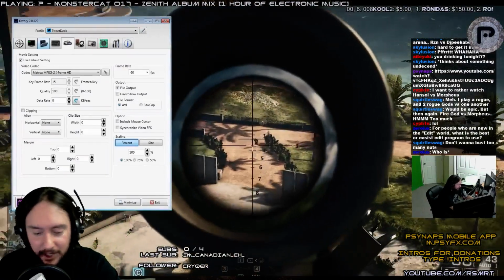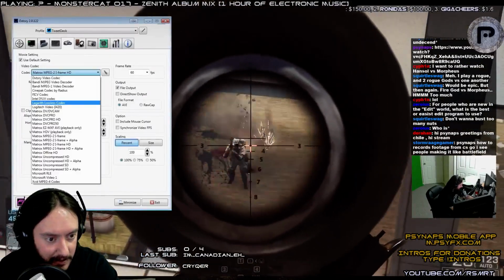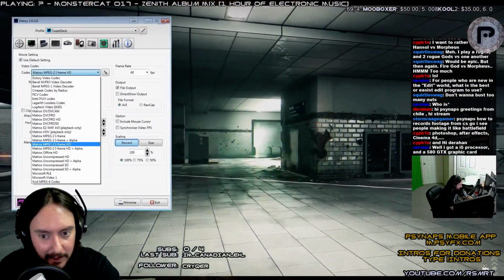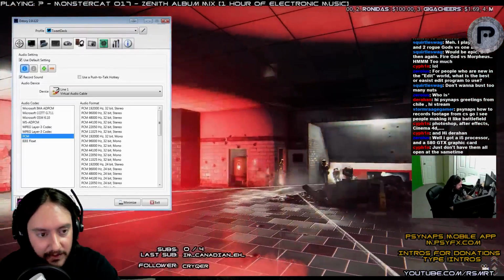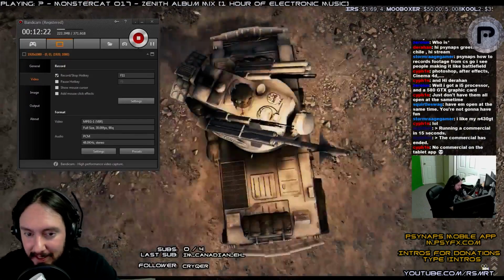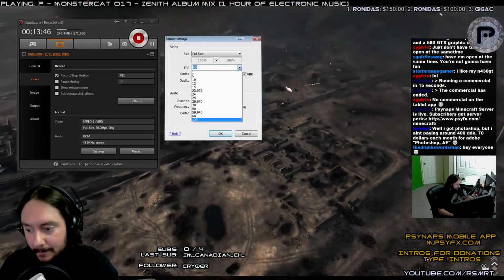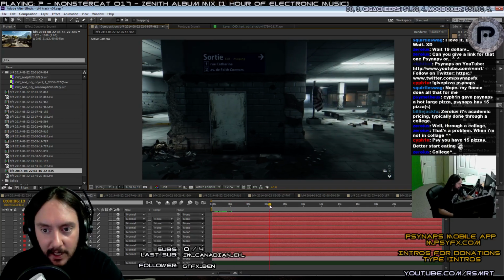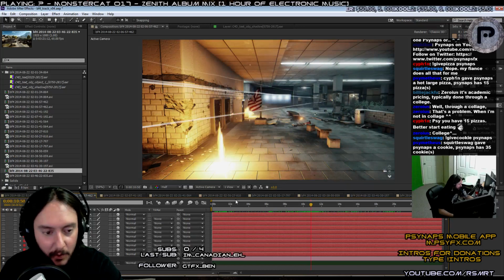3D Camera Tracking BF4 pt. 2 & Finishing epic Intro giveaway 1 - 10 / 33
3D Camera Tracking BF4 pt. 2 & Finishing epic Intro giveaway 1 -- Watch live